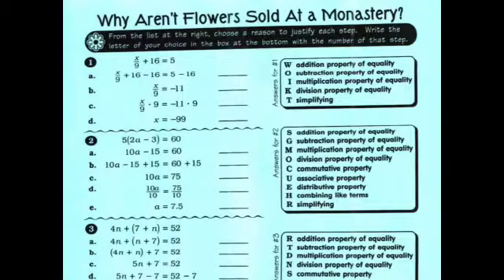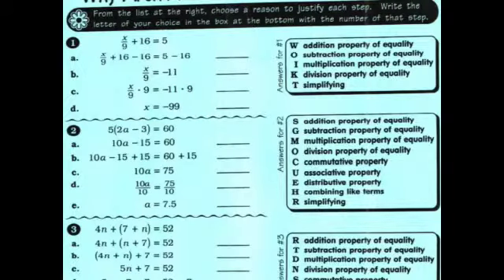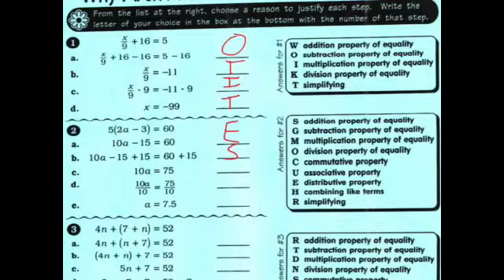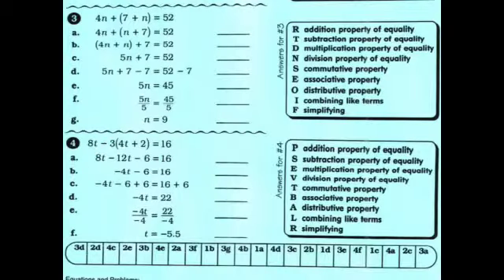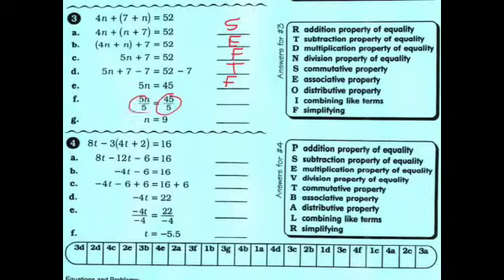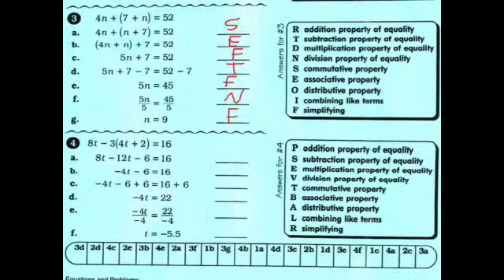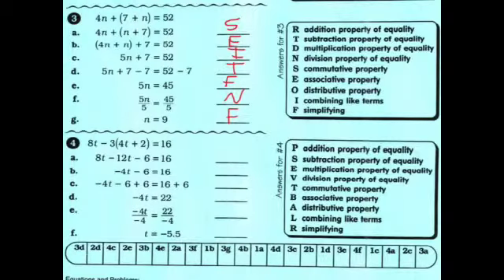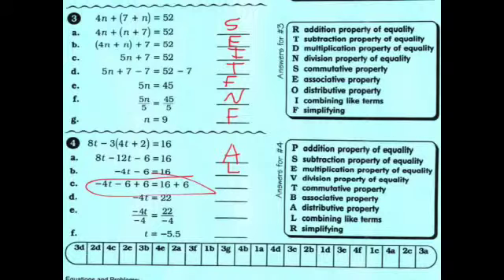why aren't flowers sold at a monestary Video ALL